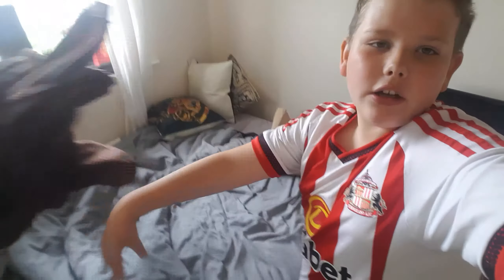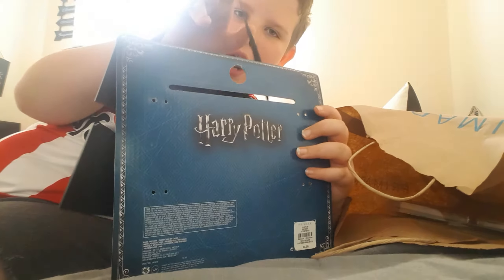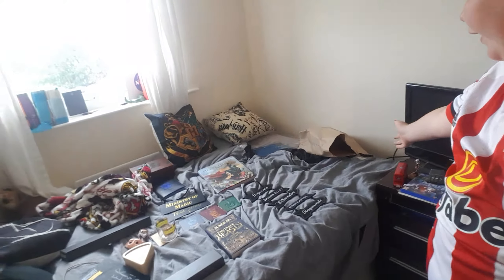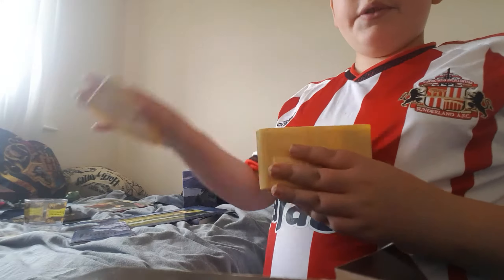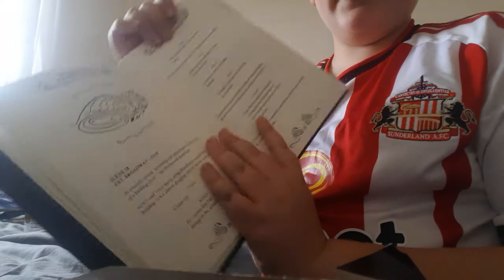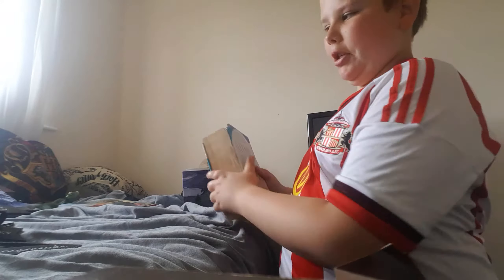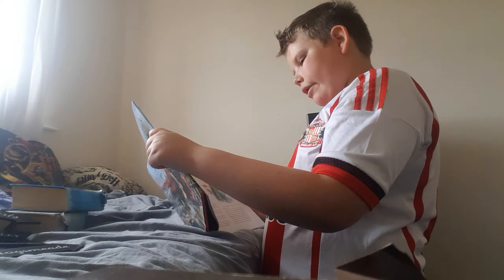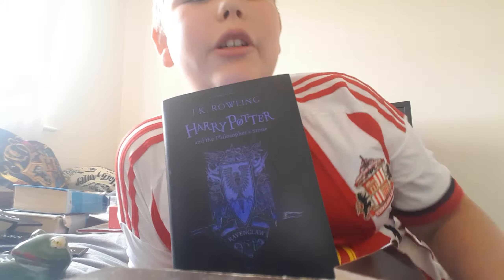HARRY POTTER HAUL